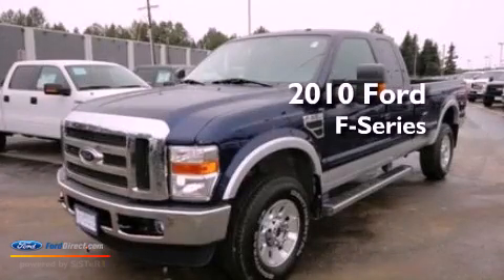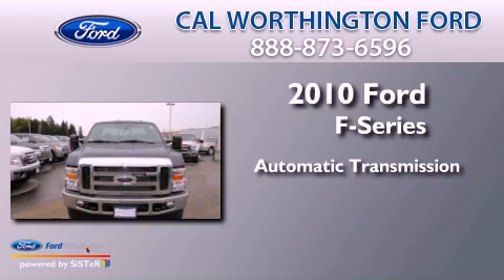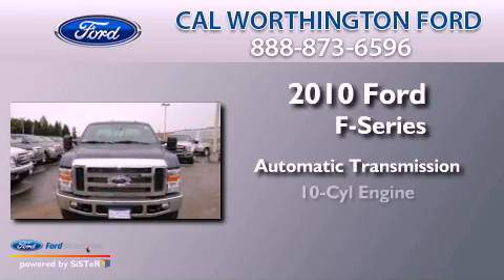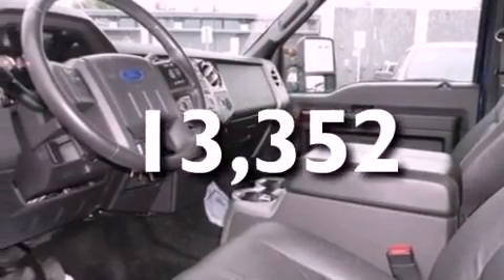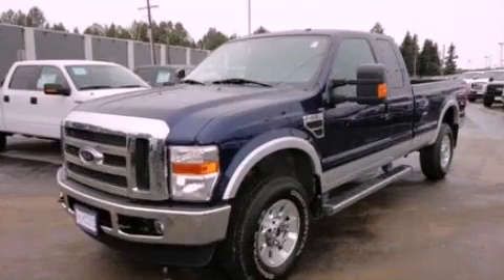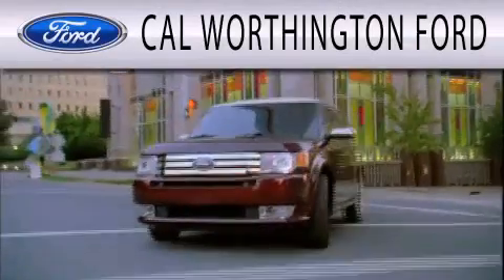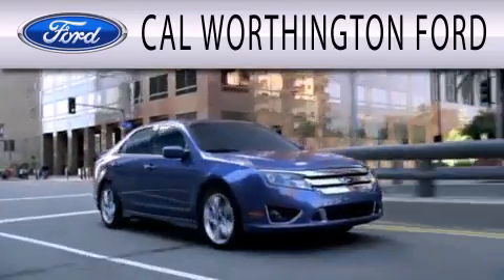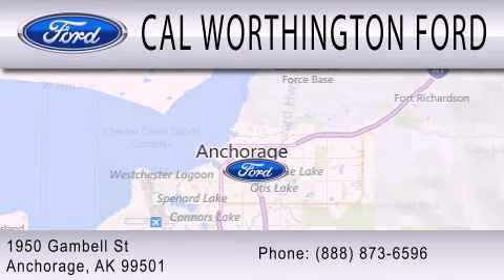2010 FORD F-350 Anchorage AK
Year : 2010
 Make : FORD
 Model : F-350
 Engine : 6.8L V10 30V MPFI SOHC
 Trans . : AUTOMATIC
 Exterior : BLUE
 Miles : 13,352

 Stock : Q0097